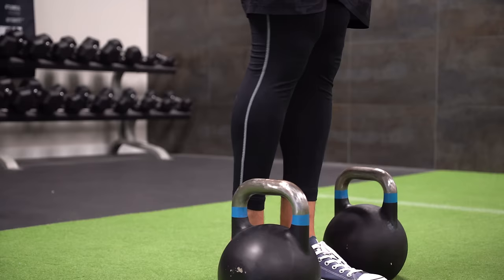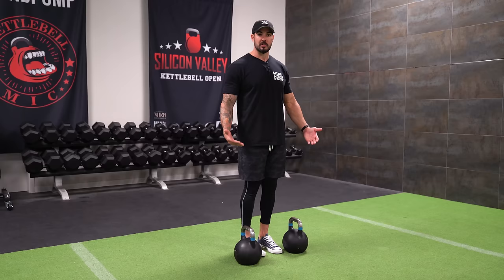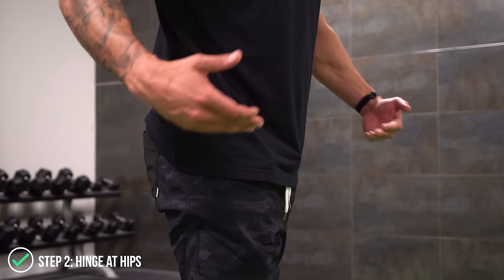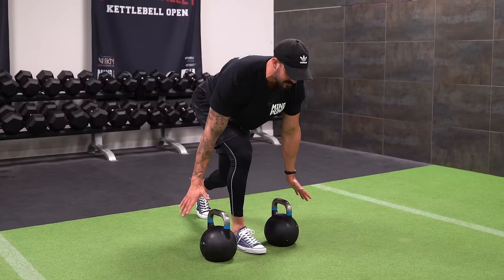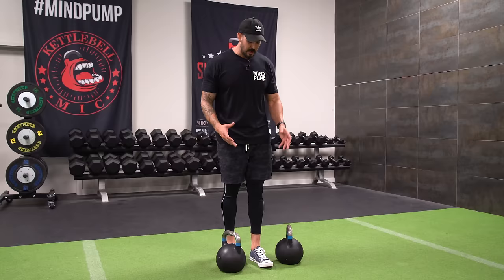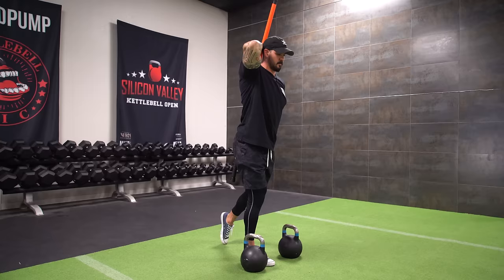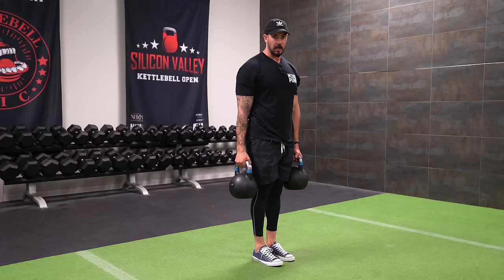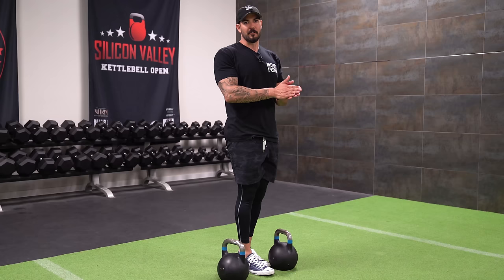GROW Your GLUTES with a SINGLE LEG DEADLIFT!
The Single Leg Deadlift is one of the BEST exercises to grow your glutes. By performing these correctly you can build a great butt.

- Start with a regression
    - Stabilize yourself with rear foot
    - Hinge at hips
    - Don’t round your back
        - Spine should be neutral and flat
    - Take slack out of the dumbbells and create tension
    - Lift up, then lower and repeat
    - Squeeze butt at top
- When you can balance yourself, lift rear foot off the ground.